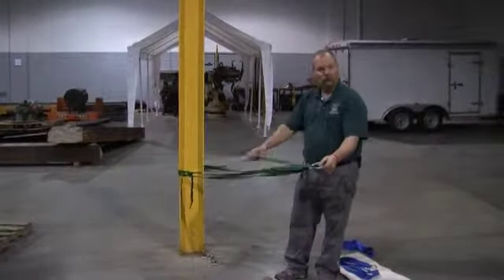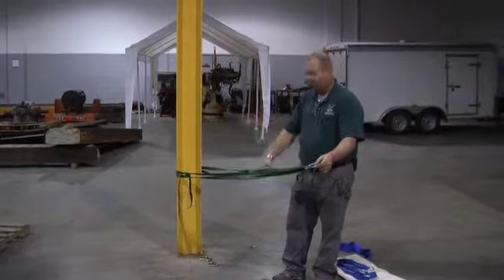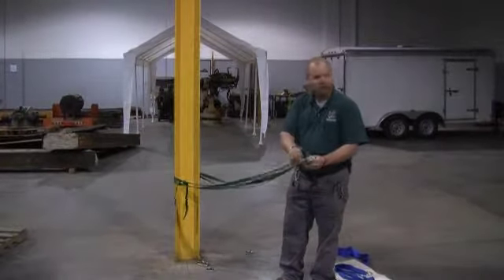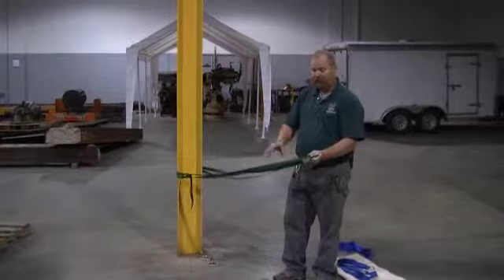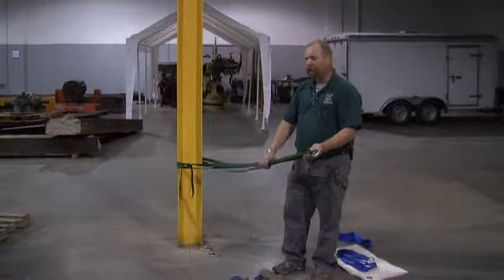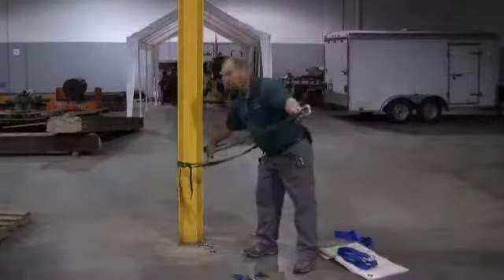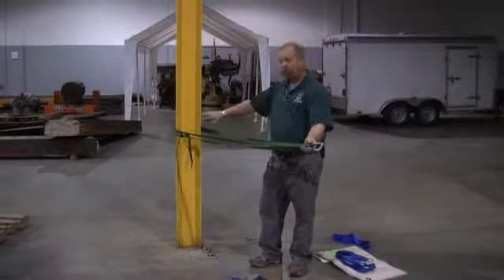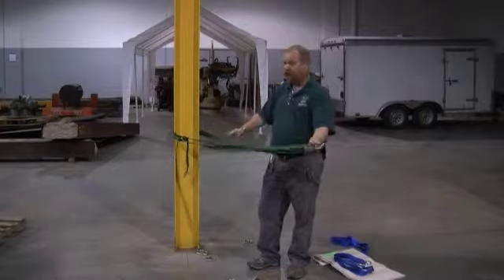2 Anchors Quick Sling